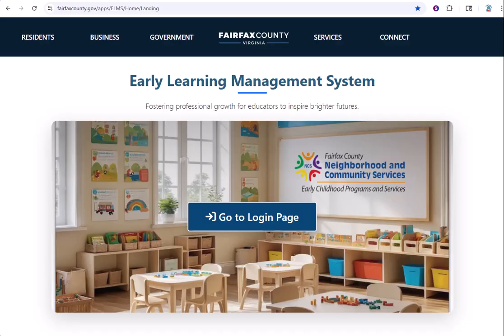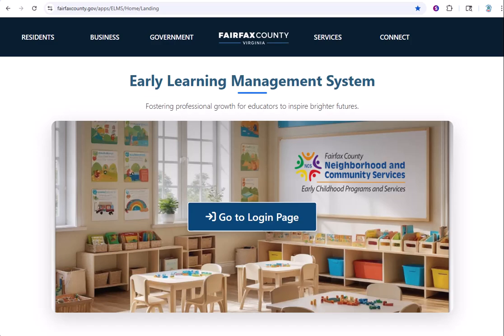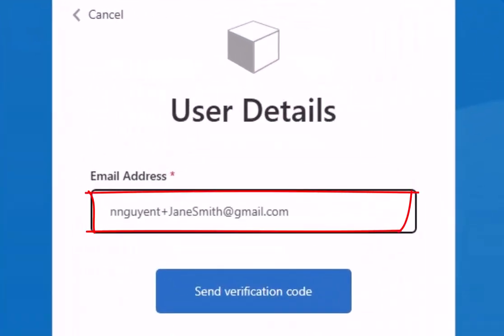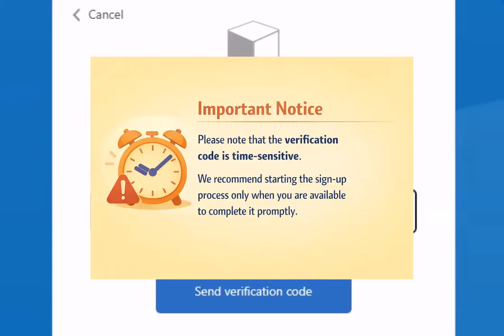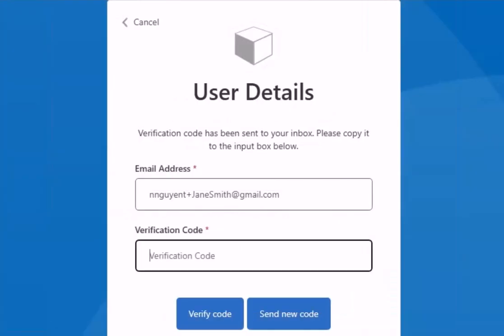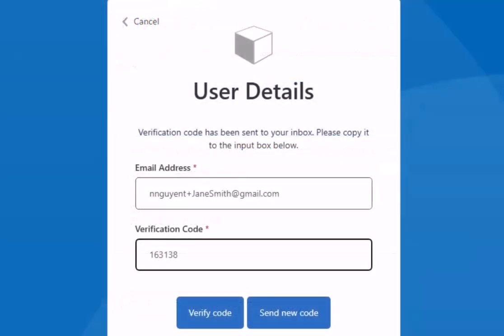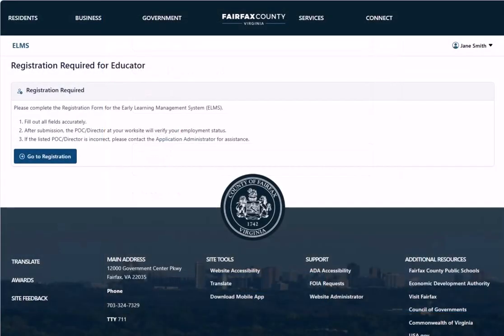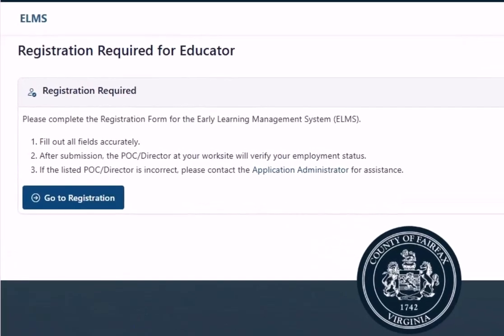ELMS Step 1: Sign Up for Account Access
This video walks through the steps to create an account for access to the Early Learning Management System (ELMS).

This tutorial covers the initial sign-up process only, including how to access the ELMS sign-in page, create an account, verify your email, and complete the first step required before registration.

Please note:
This is not an official video from Fairfax County Neighborhood and Community Services (NCS) or the IFEL team. This video was created independently by the developer of ELMS to help support users during the sign-up process.

Important:
Please bookmark the ELMS access page above, not the direct login page.

A separate video will cover the ELMS registration process after account creation.